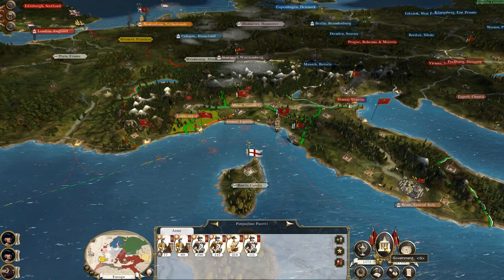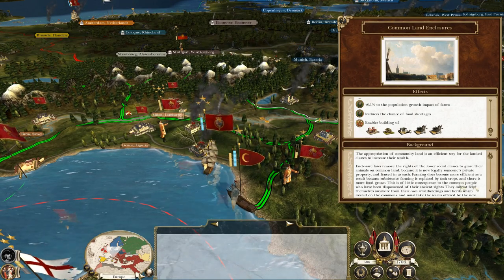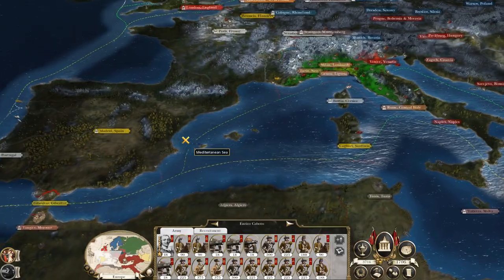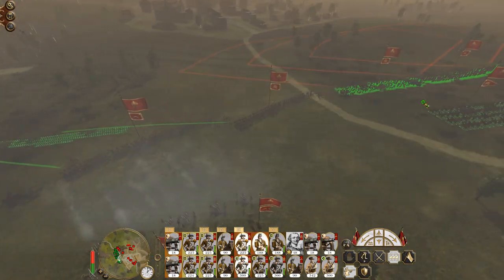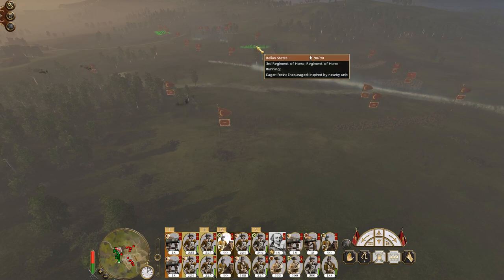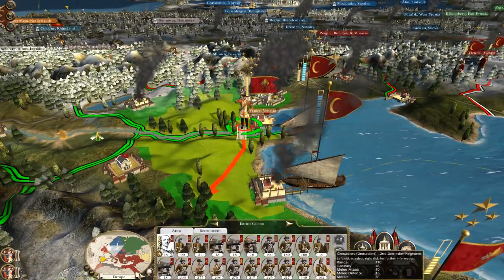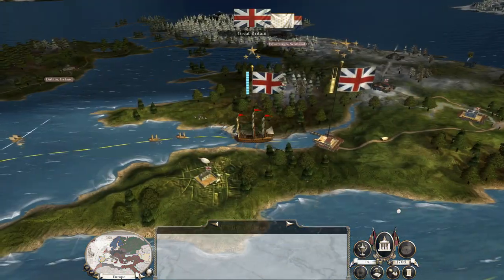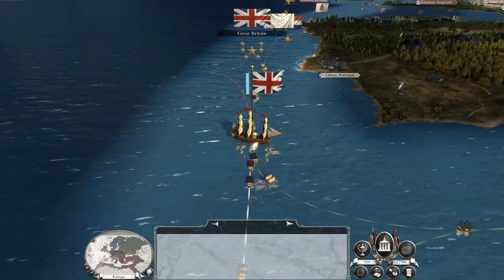Let's Play Empire Total War: DM - Italian States #13 - Ottoman's Blitz Northern Italy!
Hey guys, welcome to the next episode of my Empire Total War Lets Play as the Italian States - in this episode we have a real tough time while the Ottomans blitz my northern Italy territories!